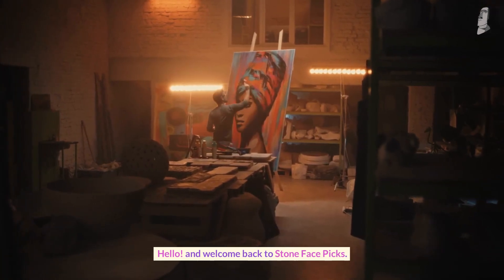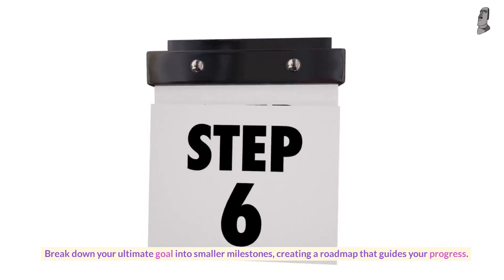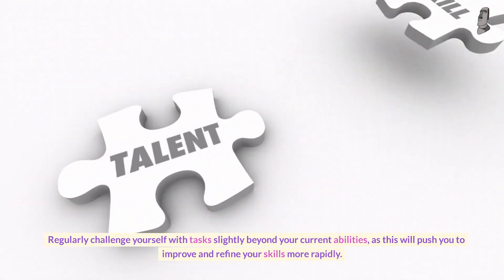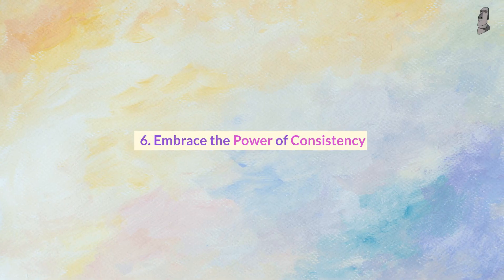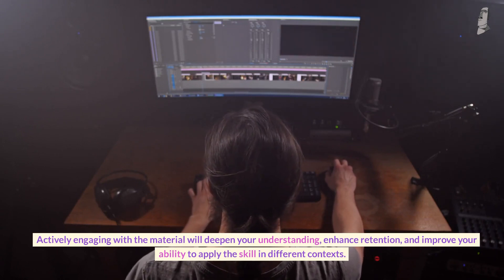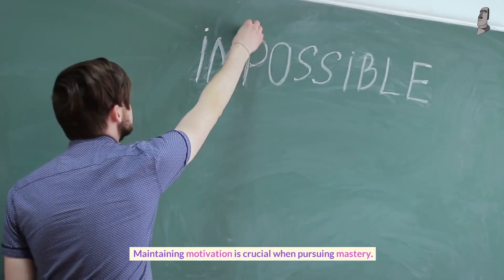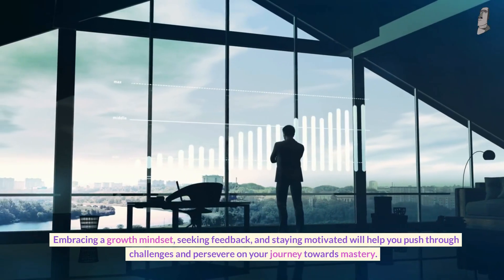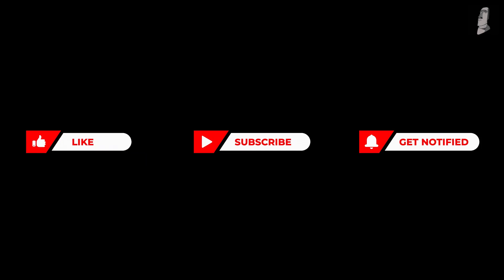10 Secrets To Master A New Skill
Are you ready to unlock your full potential and accelerate your journey towards mastering a new skill? Look no further! In "10 Secrets to Mastering a New Skill in Record Time," we delve into the transformative strategies and insights that will revolutionize your learning experience. Whether you're aspiring to become a virtuoso musician, a programming wizard, or a captivating public speaker, this guide unveils powerful techniques, backed by scientific research, to optimize your learning process and propel you towards unprecedented mastery. Get ready to embark on a remarkable adventure of accelerated skill acquisition, uncovering the secrets that will unlock your true potential and catapult you to new heights of expertise.